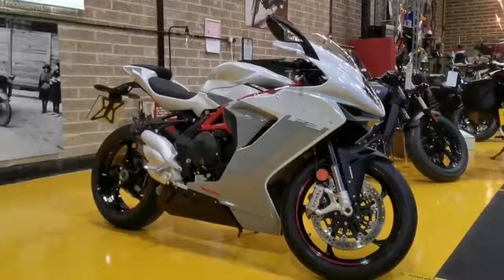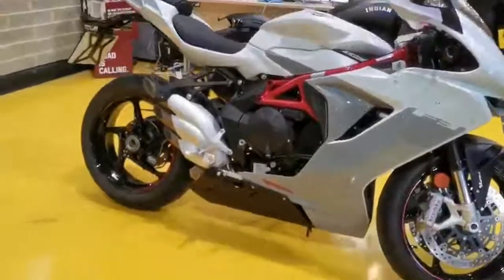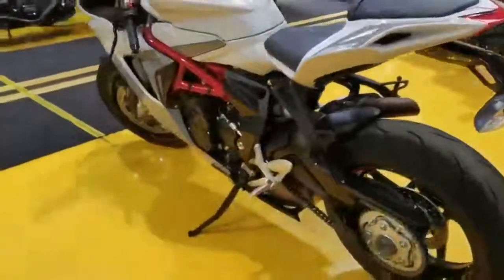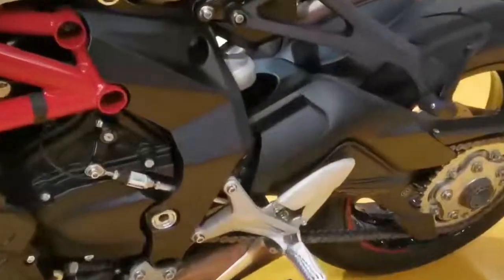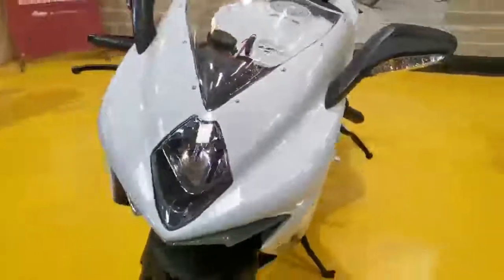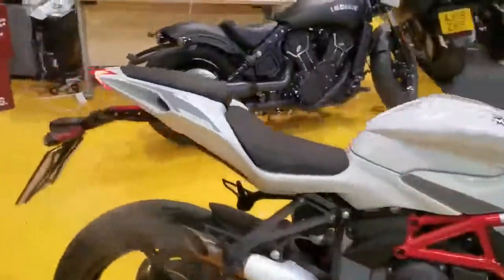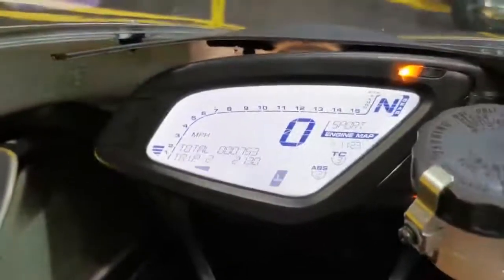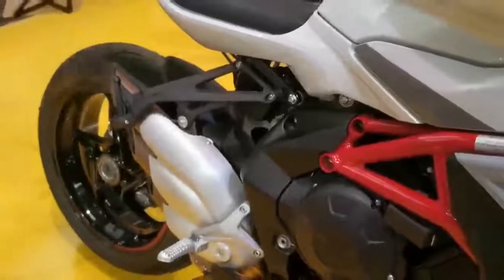MV Agusta F3 800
This PreLoved MV Agusta F3 800 has just been added to our website.  With only 760 miles it is a steal!